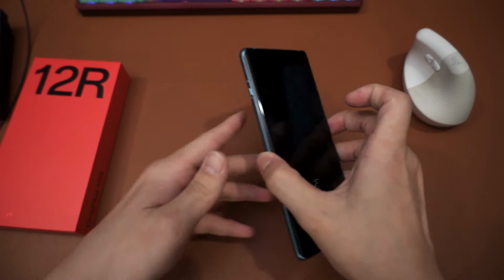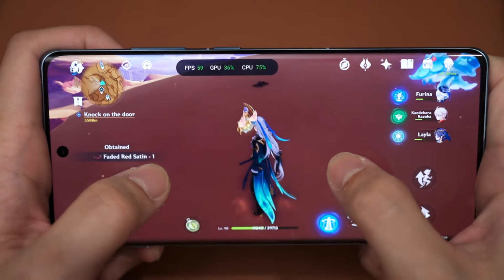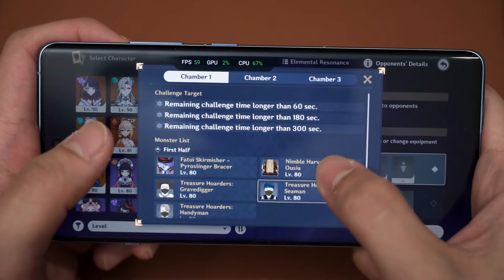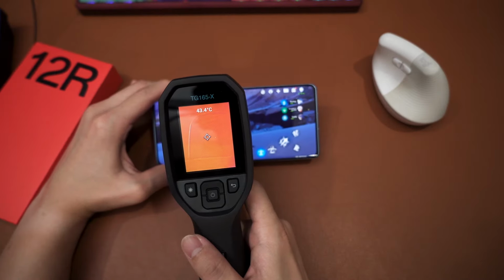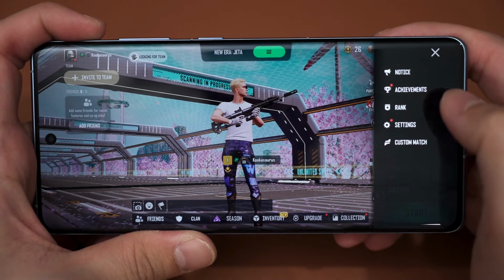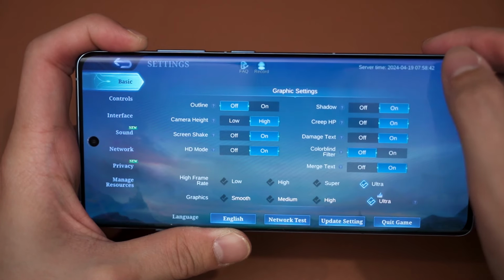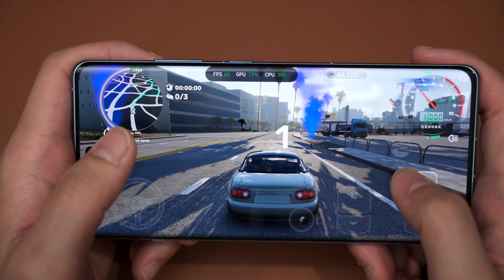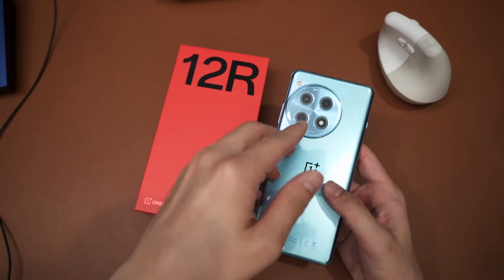Gaming test - OnePlus 12R with Snapdragon 8 Gen 2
I just gotta say - OnePlus 12R is a fantastic device for gaming in 2024. Snapdragon 8 Gen 2 could be better than the 8 Gen 3 in some cases.

Timestamps
0:00 Yesteryear's flagship made new
0:37 Specs
1:18 Genshin Impact
08:59 Let's go Abyss!
19:35 Temperature
21:32 PUBG Mobile
26:10 PUBG New State
29:15 COD Mobile
32:40 Mobile Legends
36:47 CarX Street
39:36 War Thunder
42:19 Conclusion